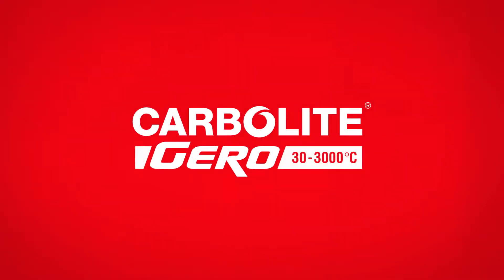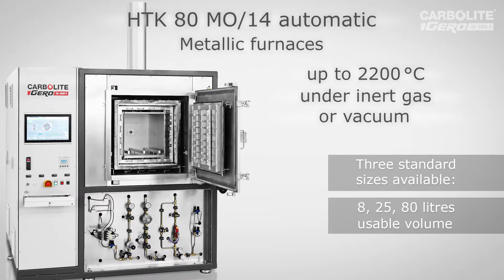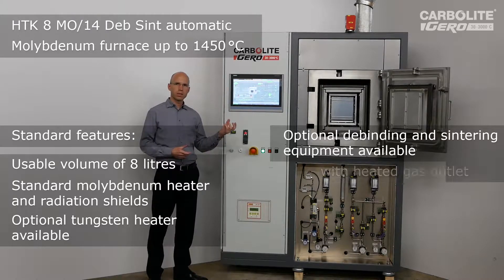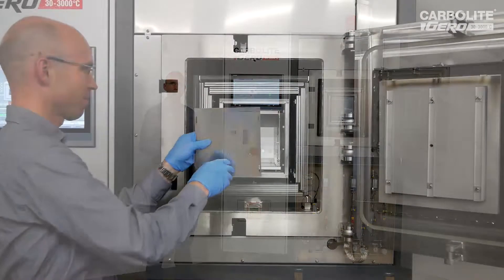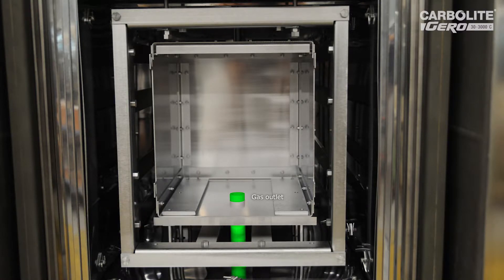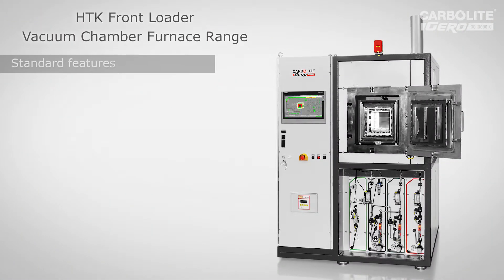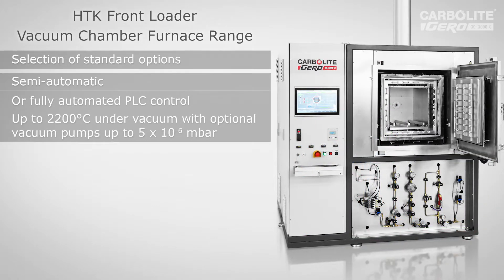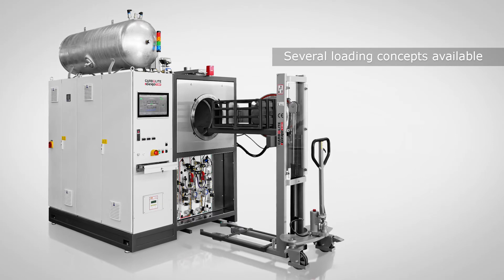HTK Metal Furnace Range - CARBOLITE GERO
The HTK range of Carbolite Gero high temperature furnaces consists of metallic furnaces made of Molybdenum and Tungsten.

The rectangular design with a front door allows for easy loading and unloading. The HTK range is available in three different sizes. The smallest designs with a capacity of 8 litres and 25 litres are typically employed by laboratories for research and development. The 80 litre furnaces are predominantly used as pilot manufacturing systems or large scale production.

The metallic furnaces constructed of tungsten (HTK W) or molybdenum (HTK MO) permit the greatest possible purity of inert atmosphere and final vacuum level in the high vacuum region (5 x 10-6 mbar). Upon request, an ultra-high vacuum can be configured. Common gases that are typically used include: Nitrogen, Argon, Hydrogen or mixtures.

The heating elements are made from the same metallic material as the insulation. The heating insulation is constructed of several radiation shields constructed from tungsten or molybdenum with respect to the furnace type selected. A retort can be utilized for gas flow guidance or to improve the temperature uniformity. The maximum temperature for the HTK W is 2200 °C and 1600 °C in the HTK MO.